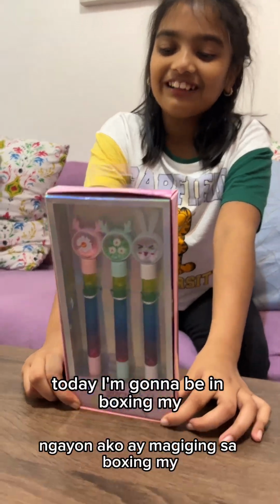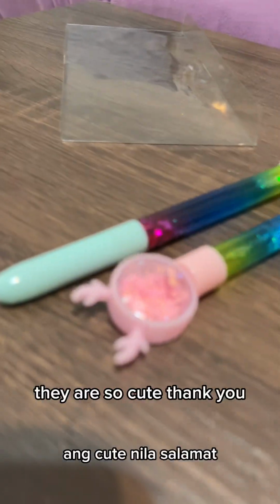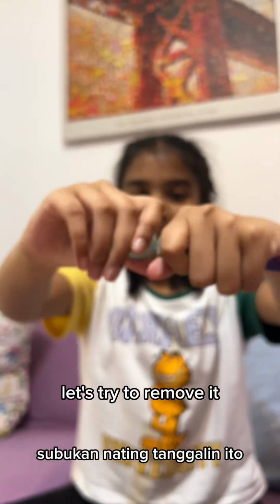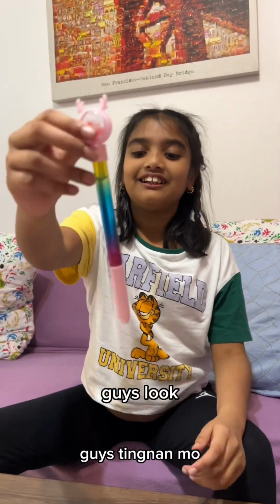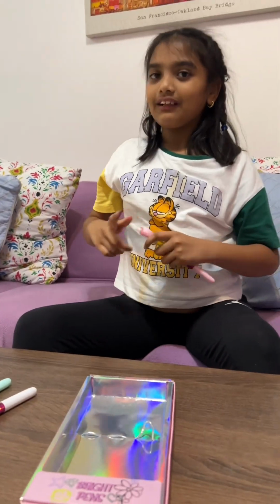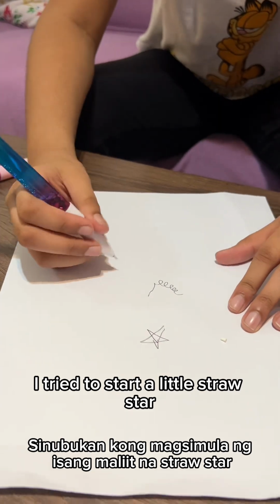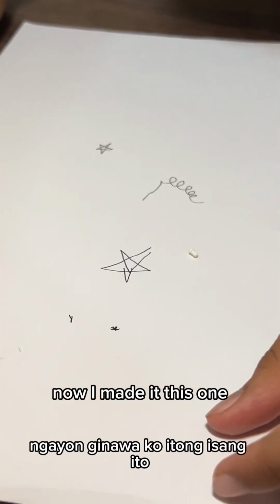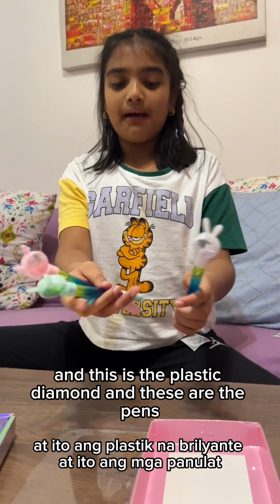Unboxing her bright pen